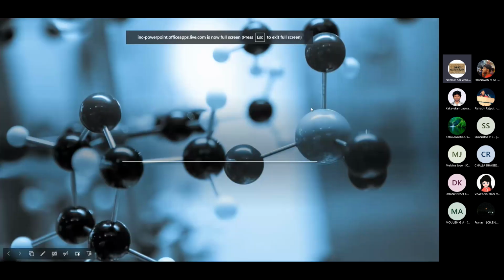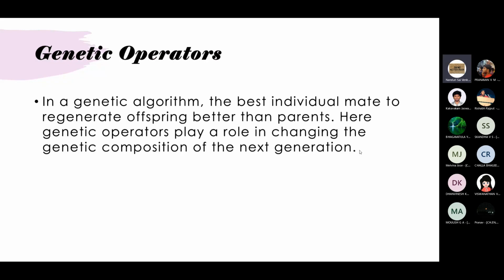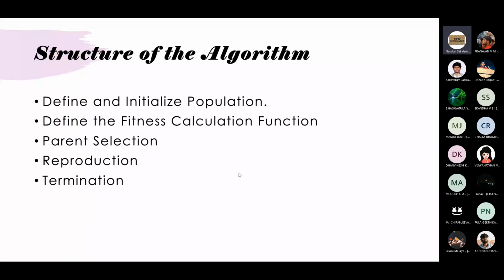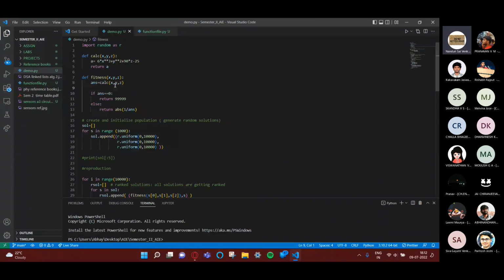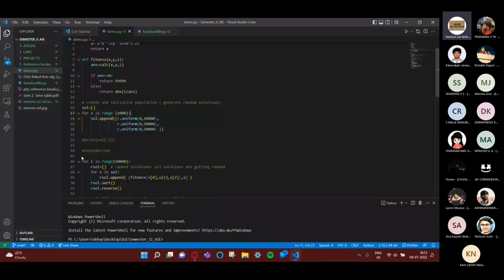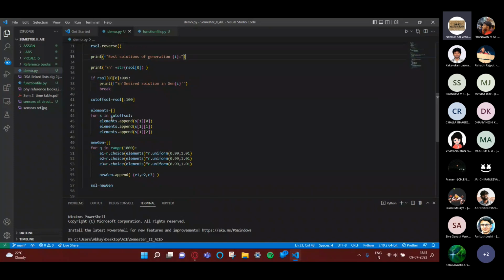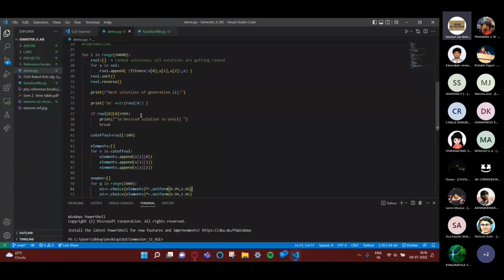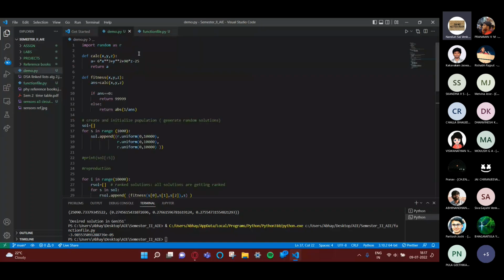Genetic Programming in Machine Learning | Venkata Abhay Prasad | Cognizance Open Mic Series